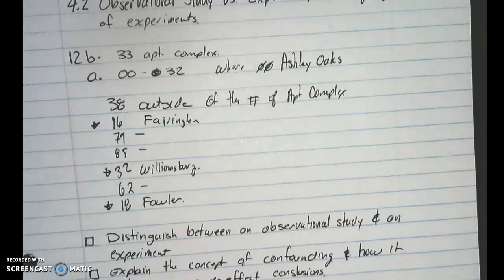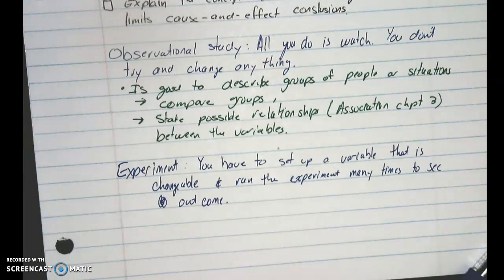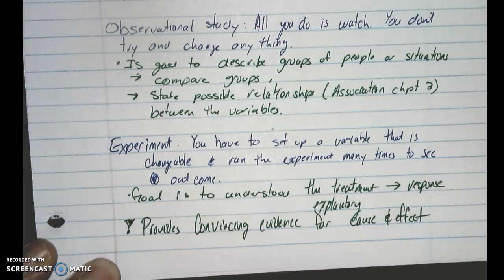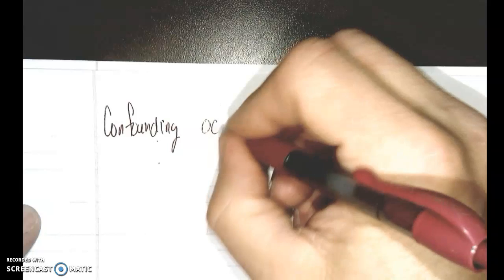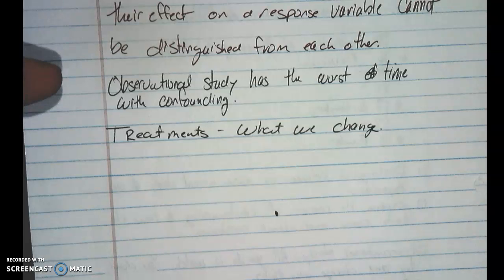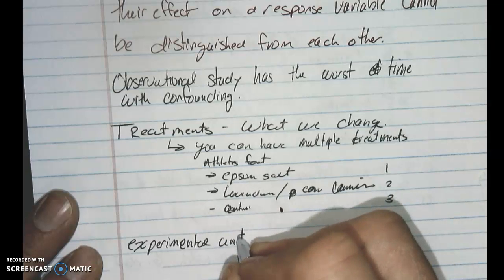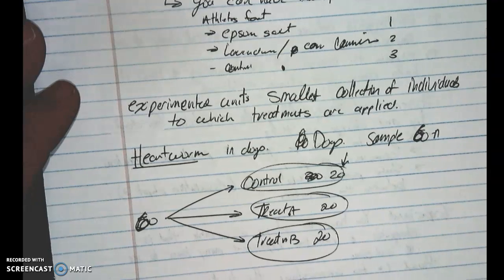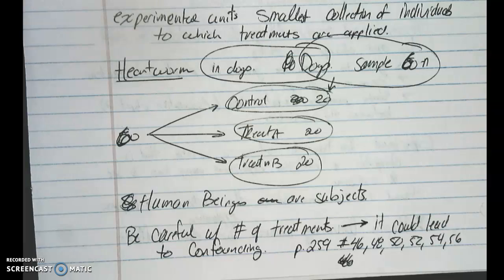AP Stats: 4.2 Observational Study vs. Experiment.